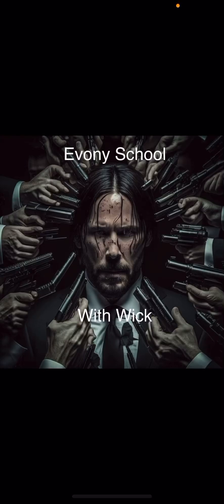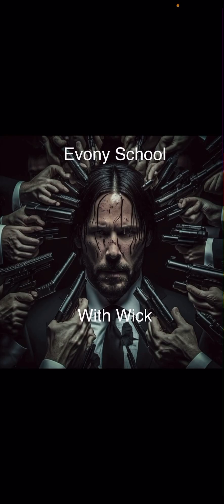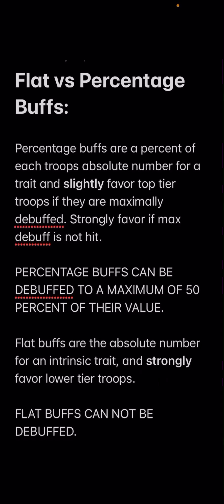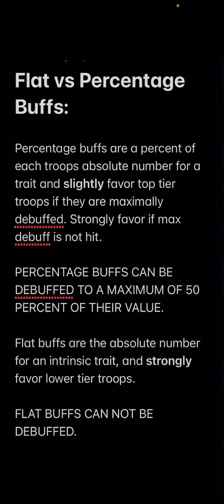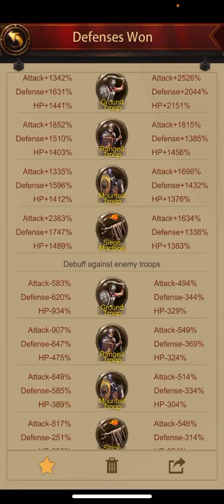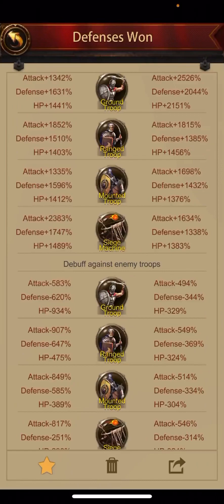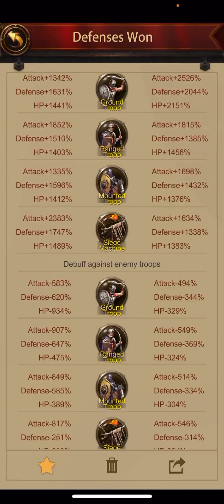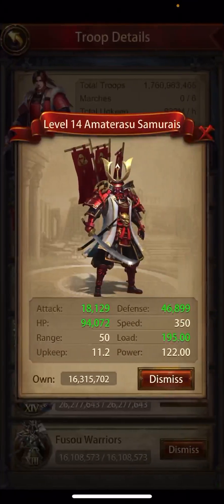Evony TKR: Buffs-Flat vs Percentage, which to use and when?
Math behind flat vs percent buffs